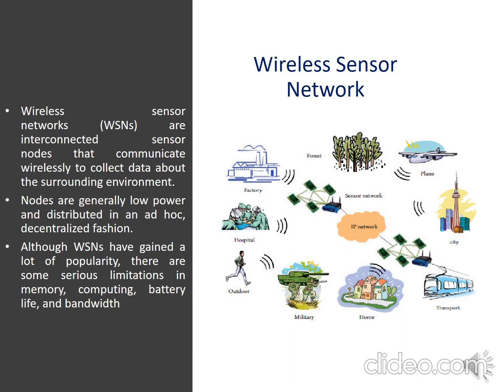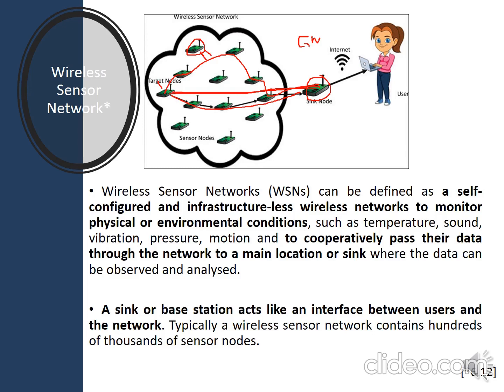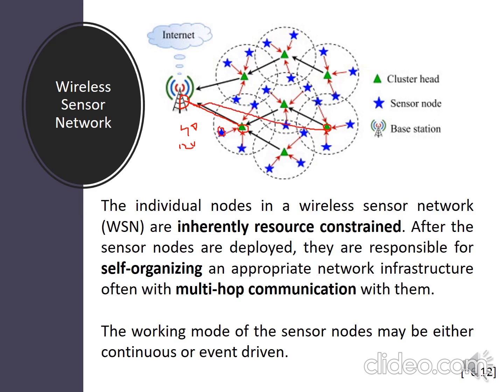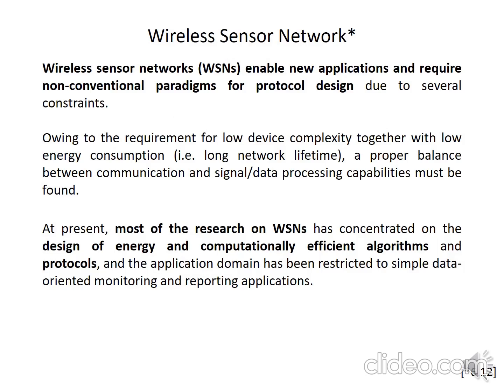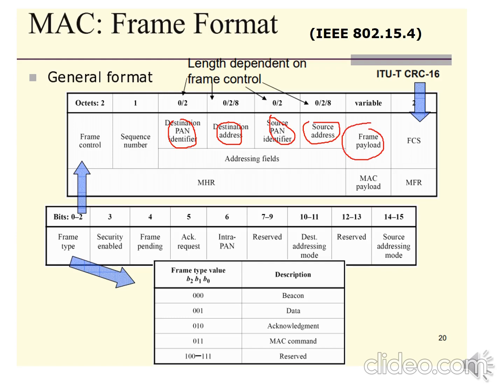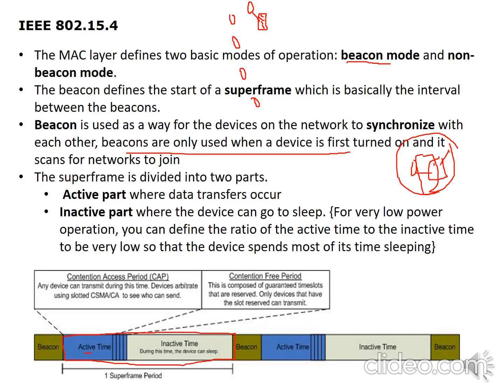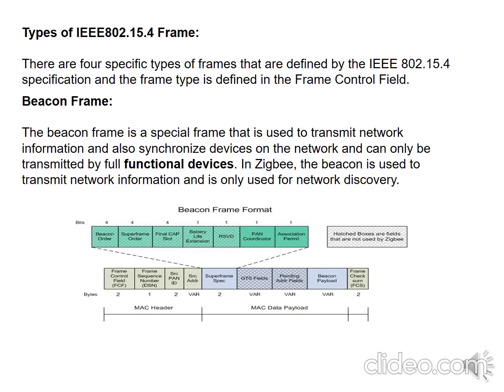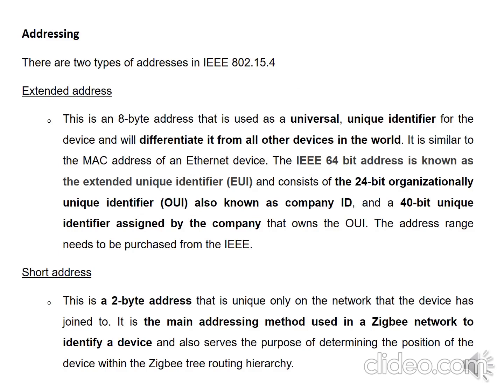iot lect4 3